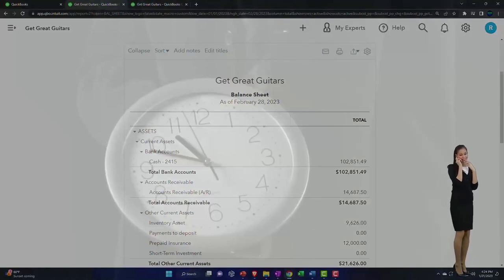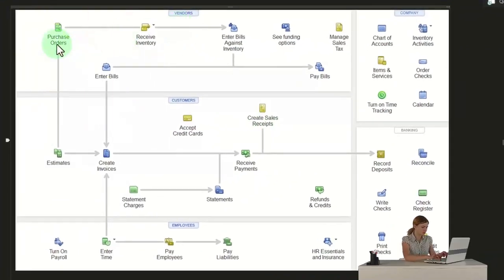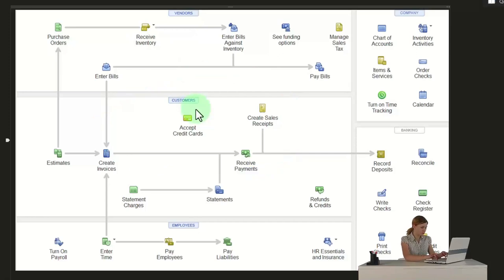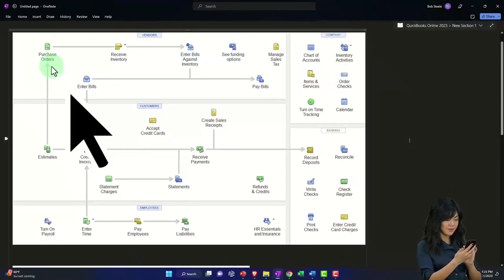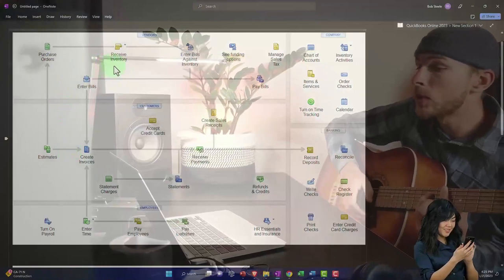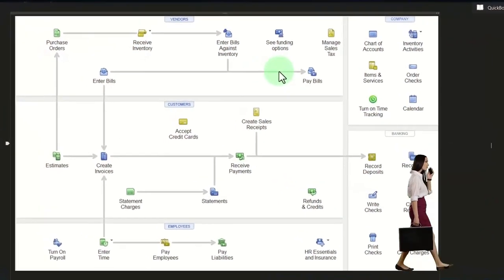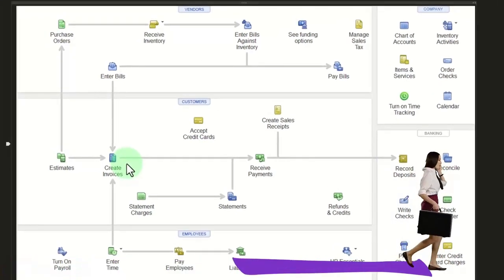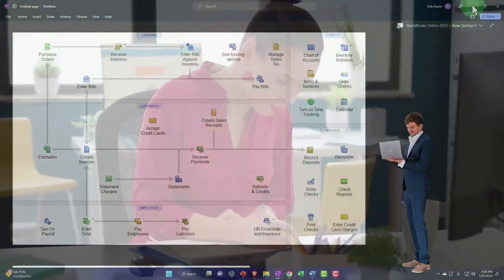Create Invoice, Populated from Billable Inventory Item in Bill, Populated From Purchase Order